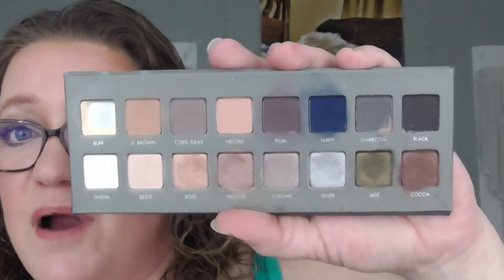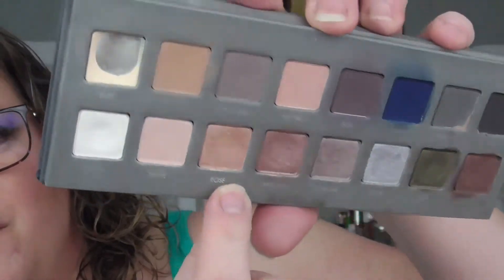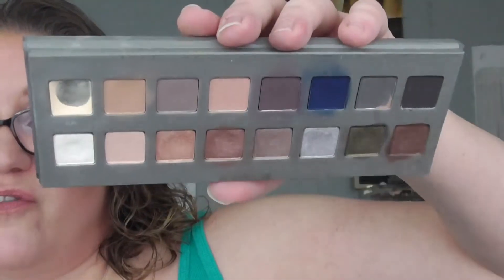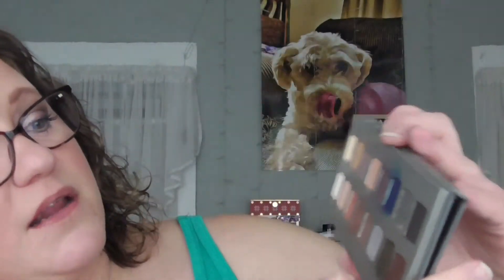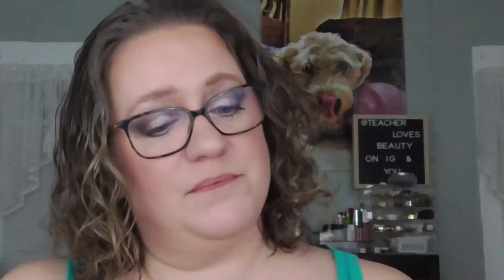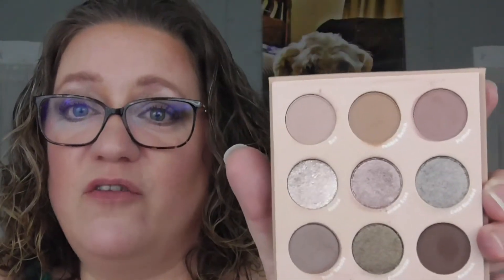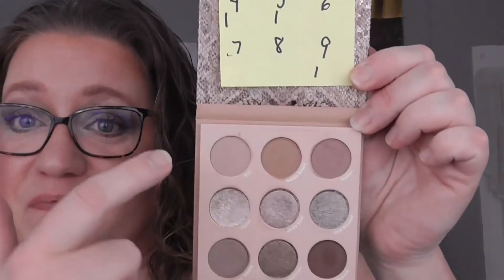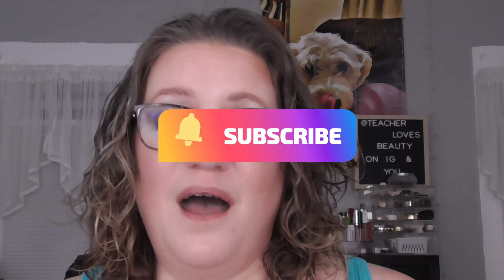TinyPans November Update!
[1 Jan 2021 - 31 Dec 2021]
Monthly Updates
Creator: Sarah Tate
This is a classic 'Pan That Palette' project - try to finish one whole palette before the end of the year. To fit the theme, find your palette with the tiniest pants (lowest weight per pan OR very small-looking pans). It might actually be your biggest palette overall! You can use some discretion if you have several palettes with tiny pans or depotted singles. Have fun!

However please be aware that I will only accept PR that I can honestly speak about and review in a way that fits naturally into my content.